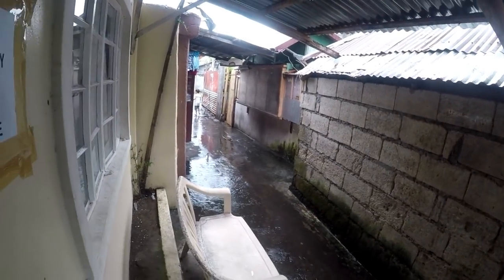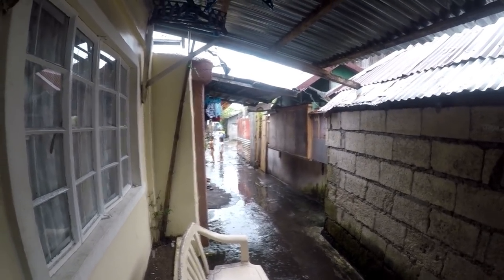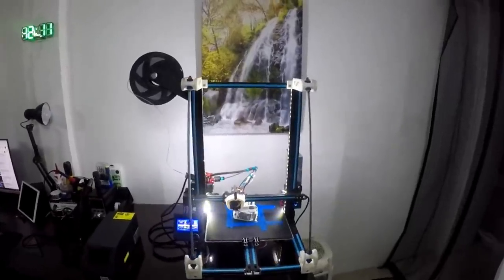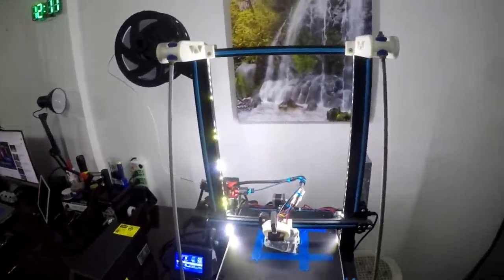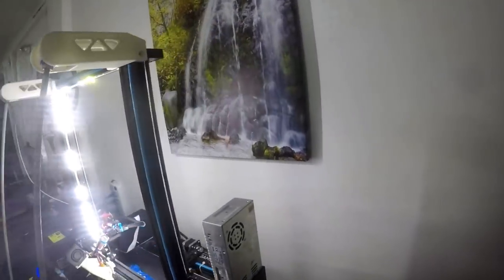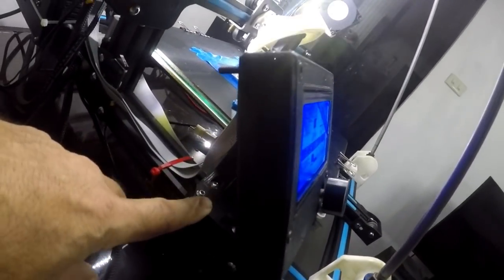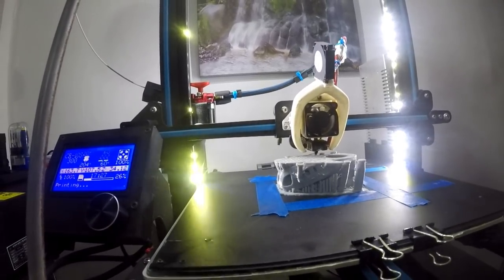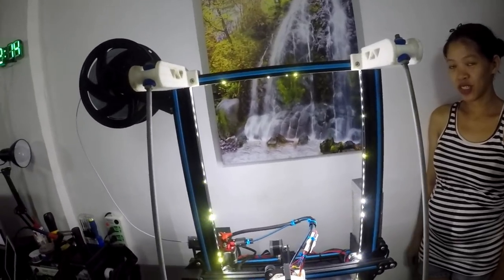Personal Update CR-10 S 3D Printer Printer PC Repair 1 of 2 Bicol Philippines Vlog 438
CR-10 S 3D Printer